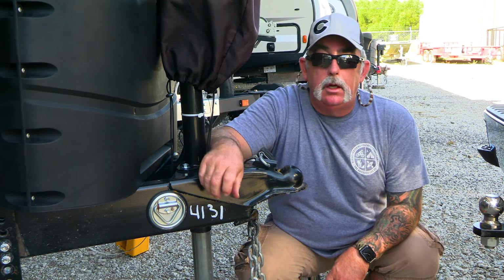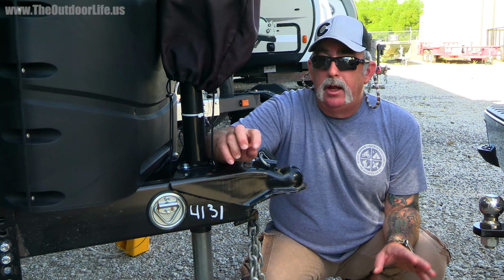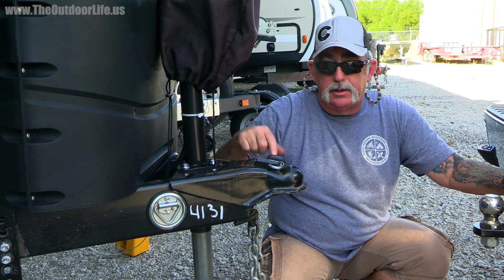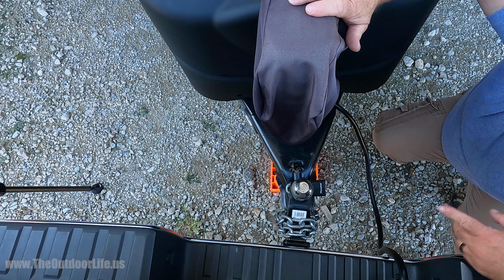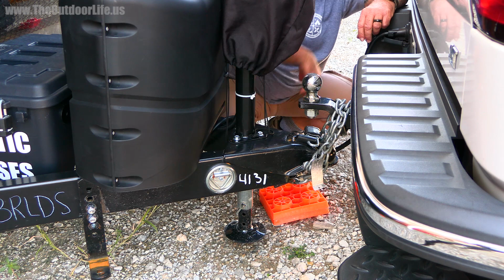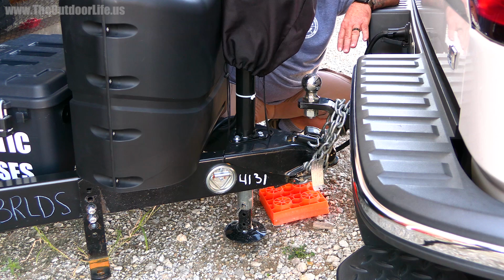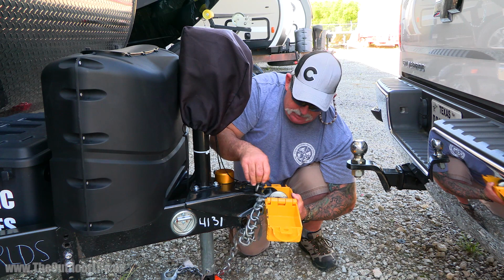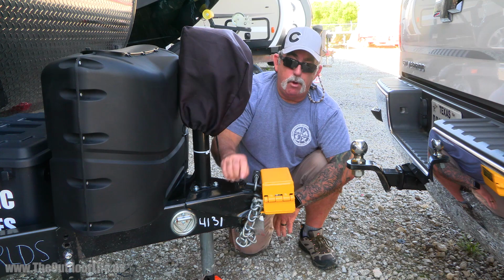How Thieves Stole MY Trailer?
On March 4th, 2021 my RV Trailer was STOLEN from Extra Space Storage in Fort Worth Texas! Right under the cameras, in a protected lot even though I had a Tongue Lock on it! This video is a short snippet from a more in-depth video I am almost finished with. But with all the repost of RVs begin stolen, I thought it extremely important to at least show people how my TT was stolen so that you can learn from what I learned!

Ft. Knox Locks Curt Style Bumper Pull Lock W/Cobra-Sidewinder Puck Lock